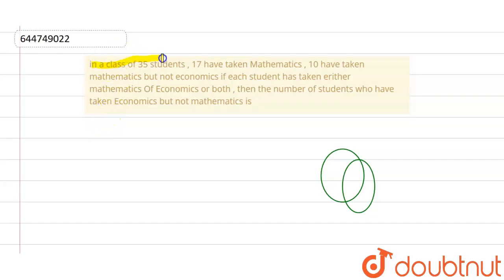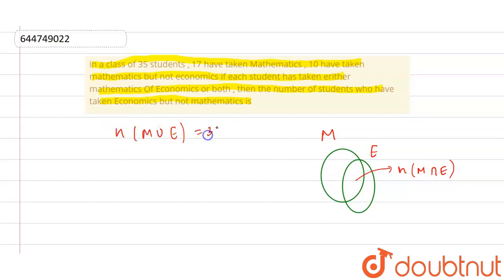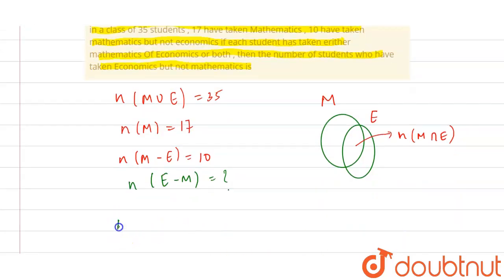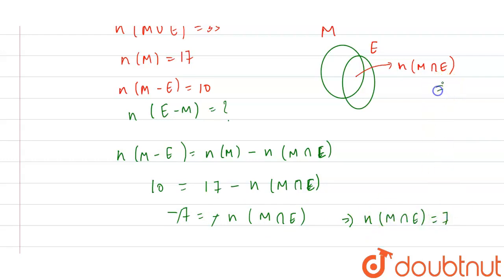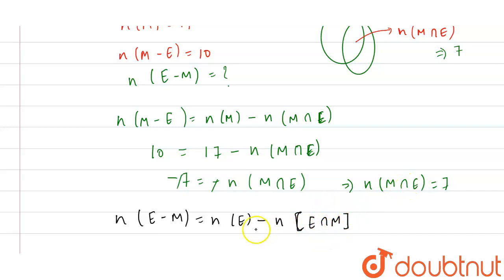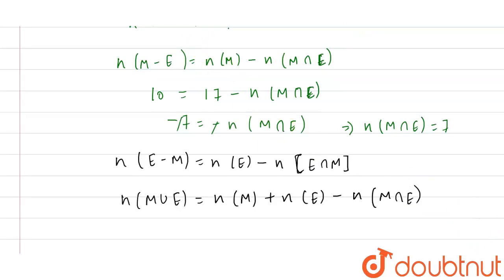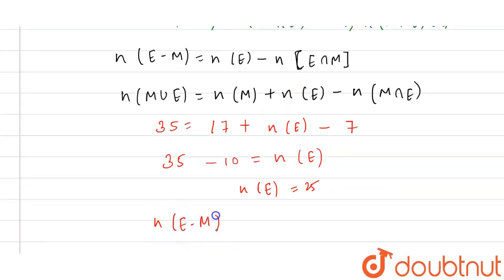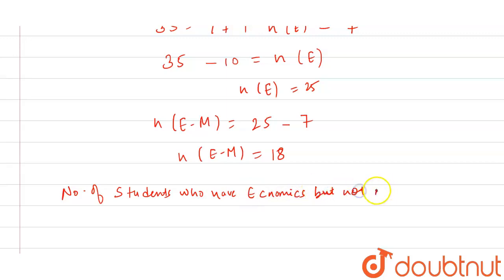in a class of 35students , 17havetakenMathematics , 10 have takenmathematics butnot economics if...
in a class of 35students , 17havetakenMathematics , 10 have takenmathematics butnot economics ifeachstudenthas taken erithermathematicsOfEconomics or both , then thenumberof students whohave takenEconomics but not mathematicsis
Class: 11
Subject: MATHS
Chapter: SETS
Board:IIT JEE

👉 Have Any Query? Ask Us.